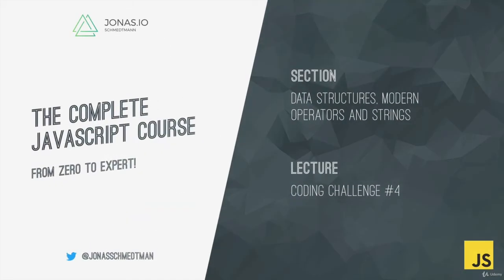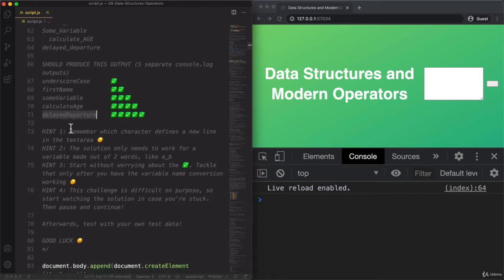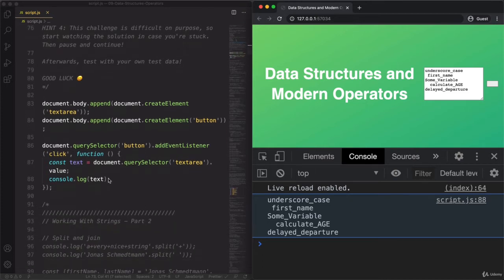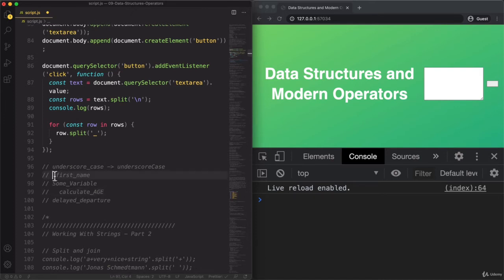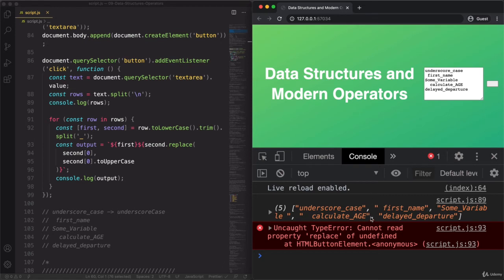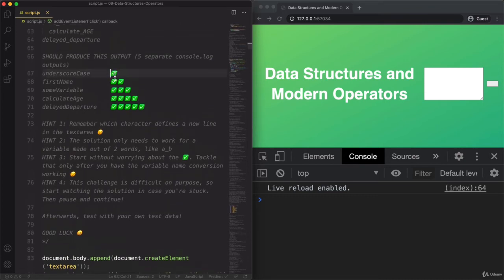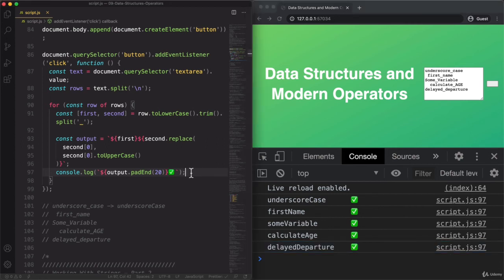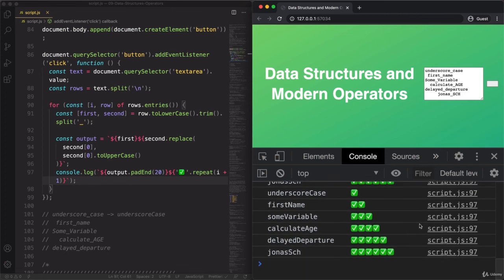23 Coding Challenge #4